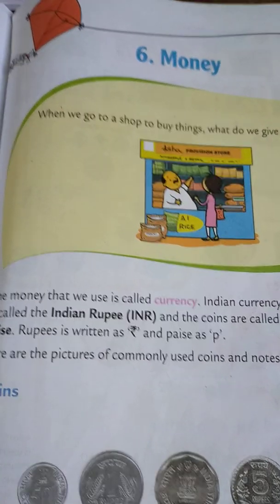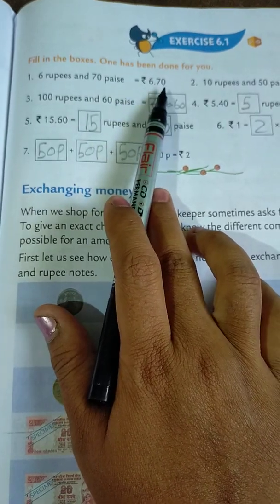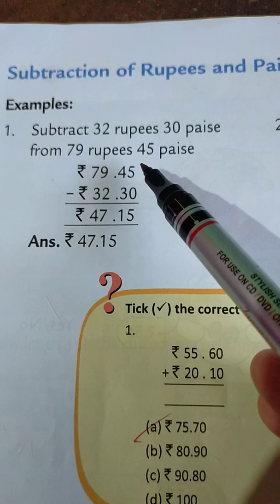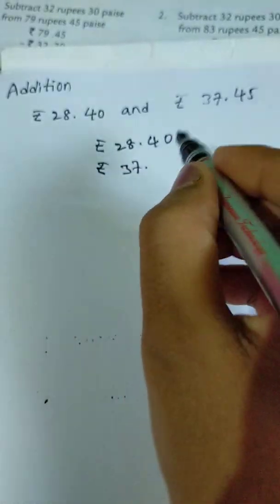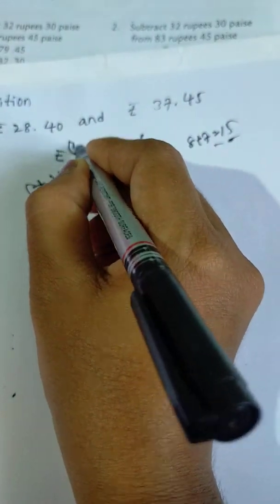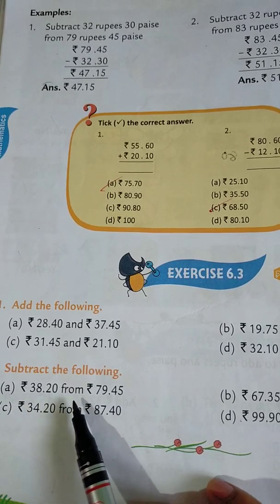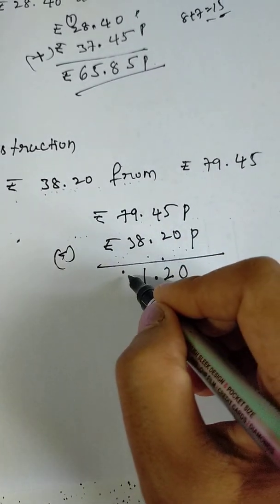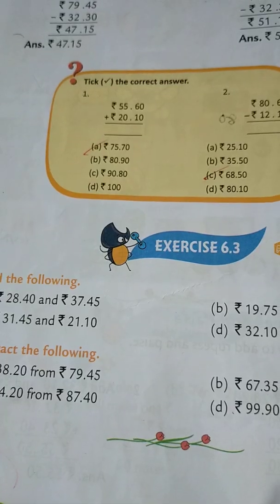CLASS2 Maths Chapter 6.Money Video 2